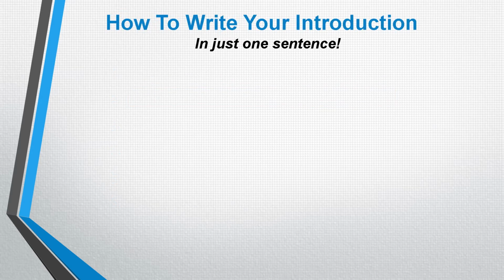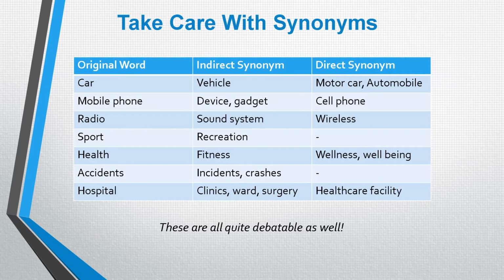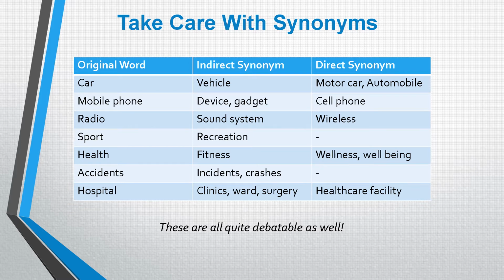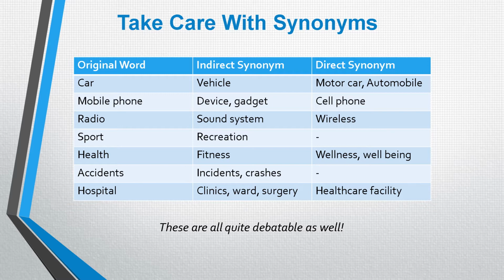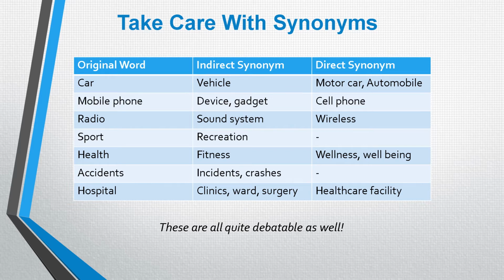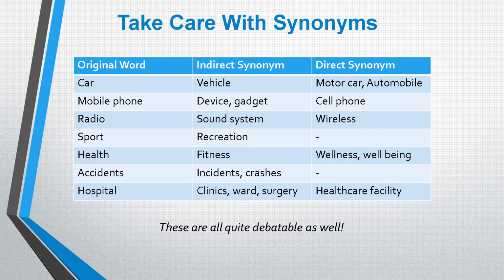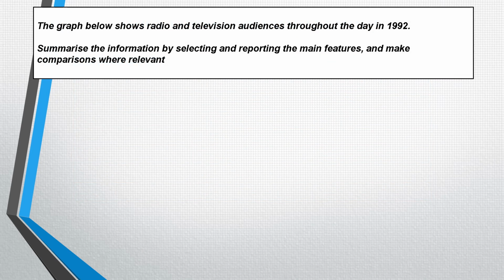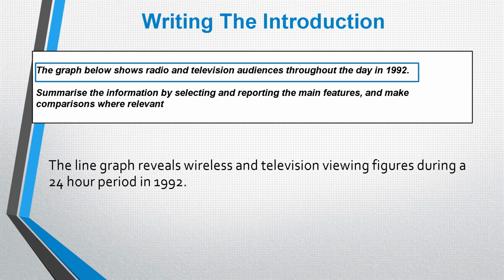How to write an introduction for IELTS Academic Writing Task 1 - FREE Course - (4/14)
Learn how to do IELTS Academic Writing Task 1 for FREE.  Start by discovering how to write an introduction for any IELTS Academic Writing Task 1 question type.

Why pay hundreds of dollars for an IELTS course when you can learn everything for free . We teach proven strategies devised by an IELTS examiner that have worked for thousands of IELTS students worldwide already. Why not step closer to passing IELTS Academic today with our proven free IELTS course.

for recent IELTS questions and band 9 model answers!